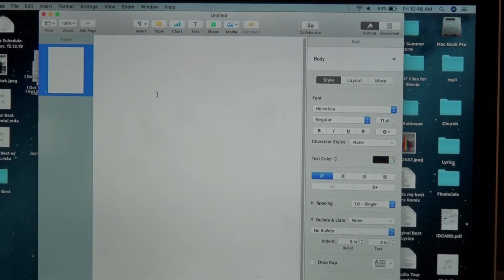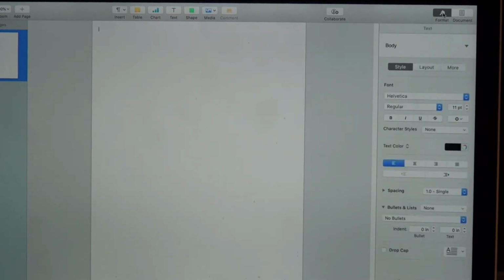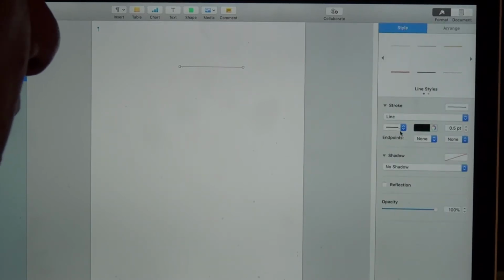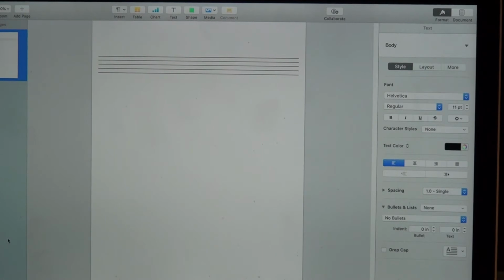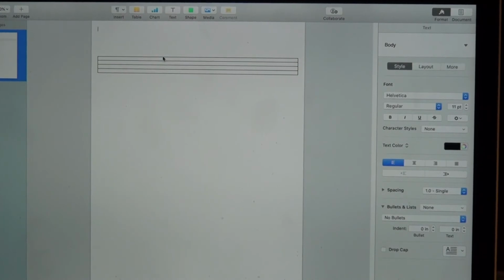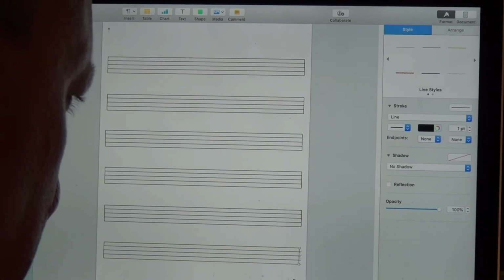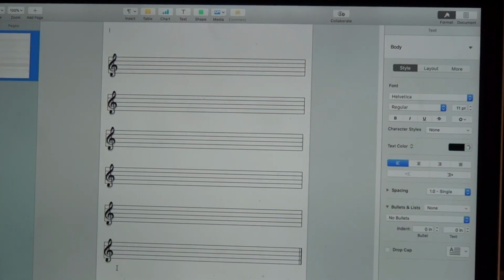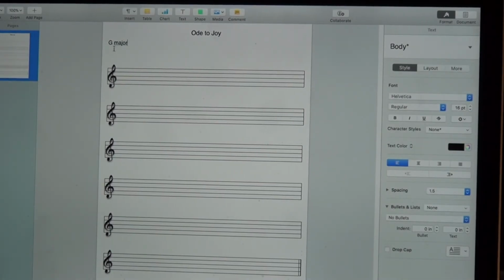Creating Staff Paper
Using Pages application on a macOS Catalina MacBook to create staff paper for, "Ode to Joy".